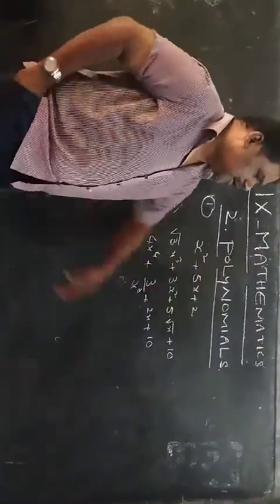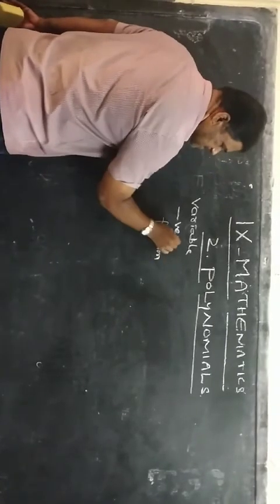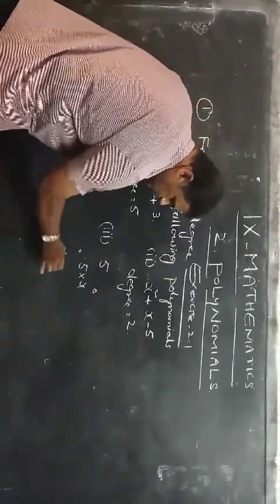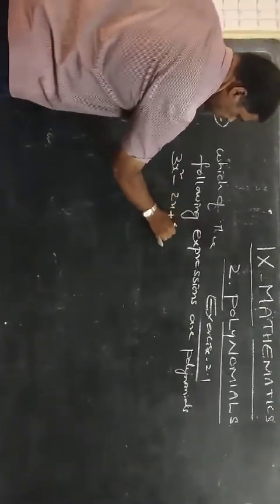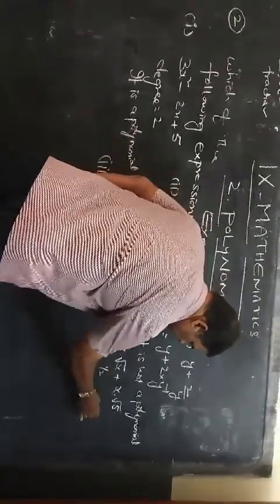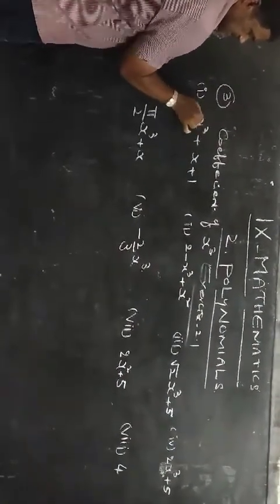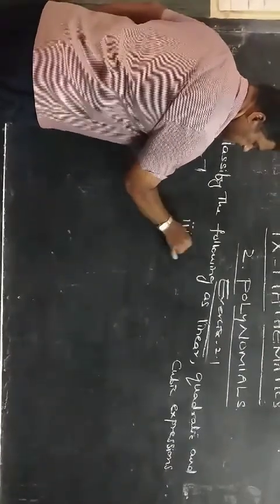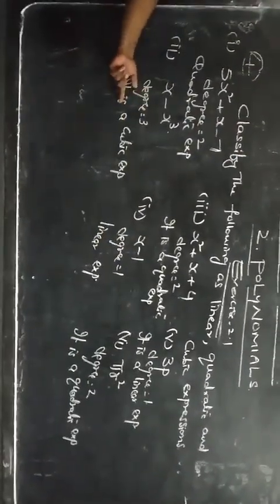9th class maths 29th